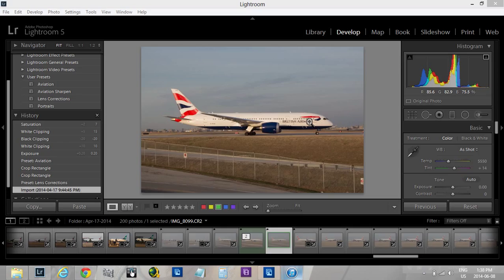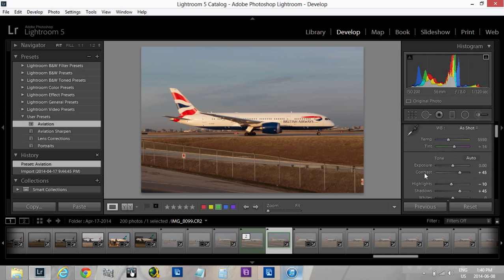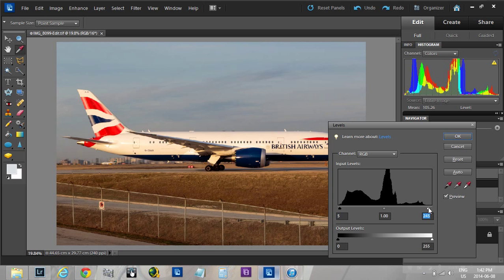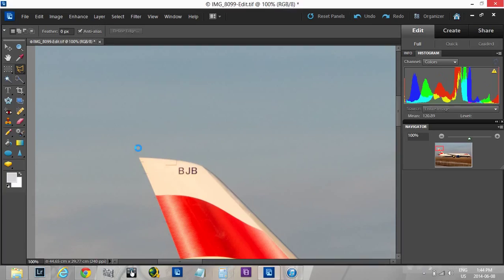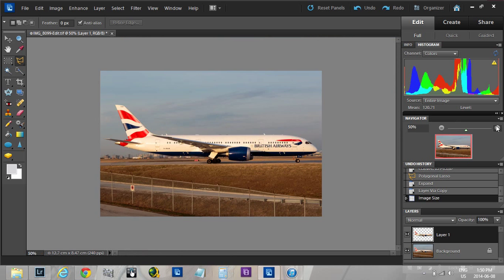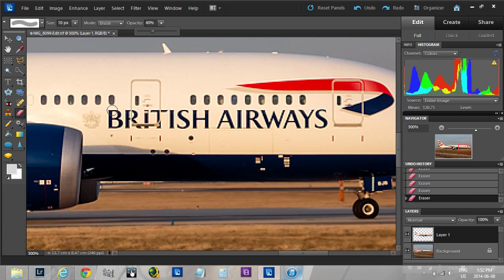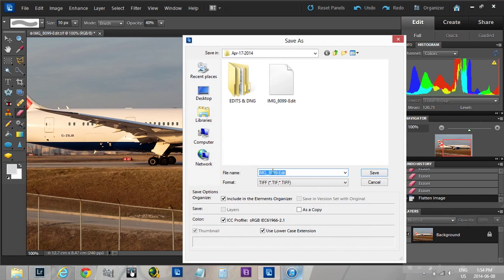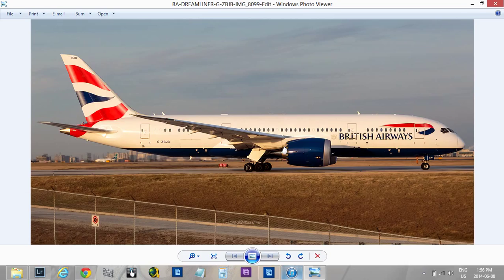Aviation Editing - Full Tutorial - Step by Step - Ground Shot - Post Processing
Hey everyone, so this is the second video as requested by a user. Very similar method as before, only difference is masking. Also below are the links to the image to see the comparison. I actually like the newer edit better as the other lacks a bit on contrast haha. Enjoy!